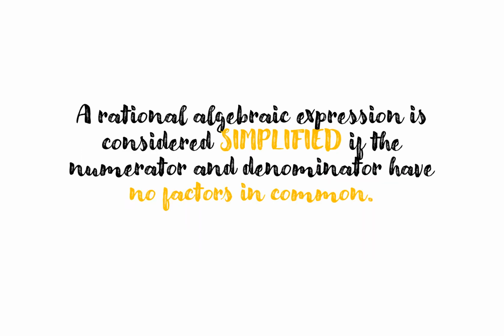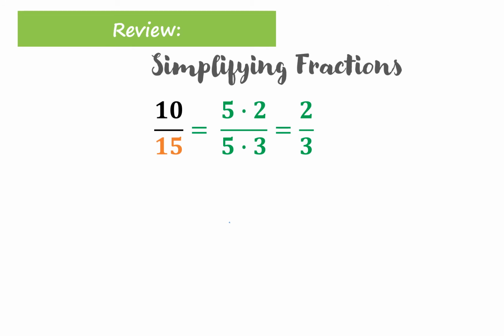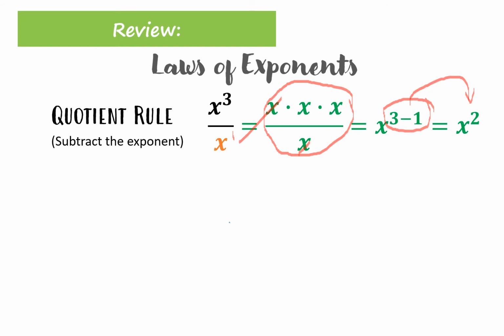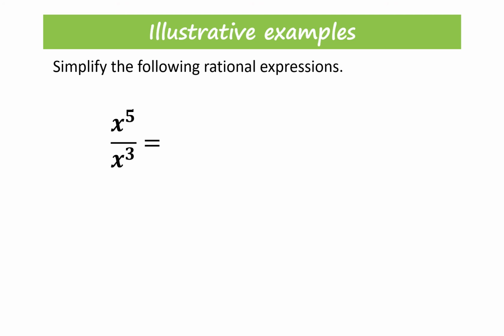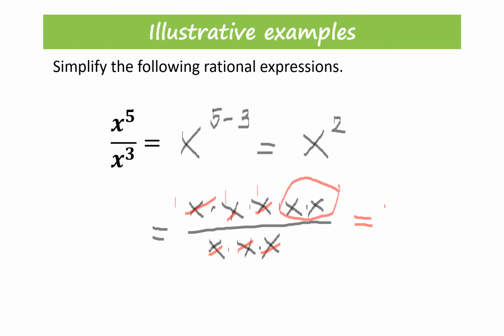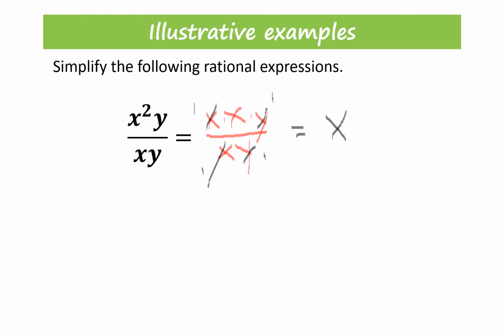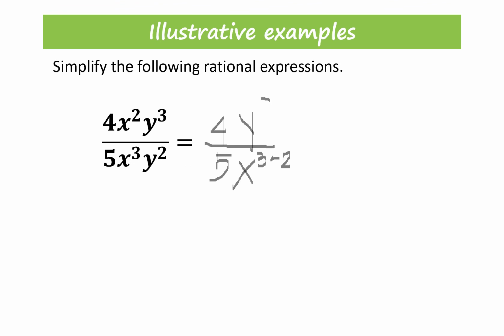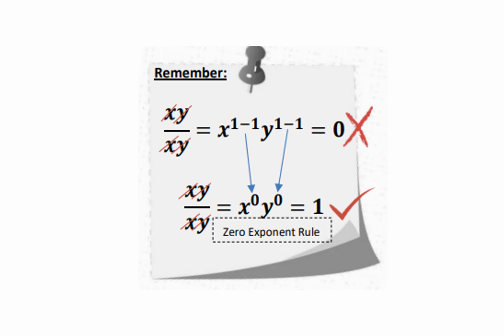Simplifying Rational Algebraic Expression_Part1 (TAGALOG)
Using the Laws of Exponent